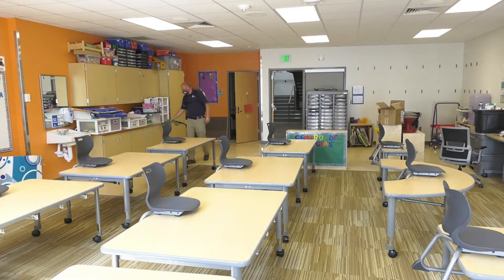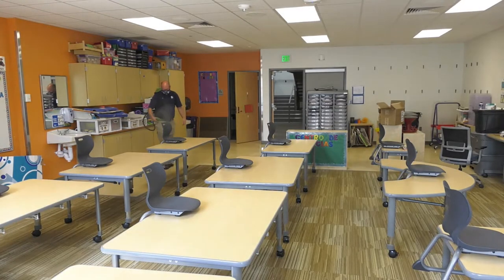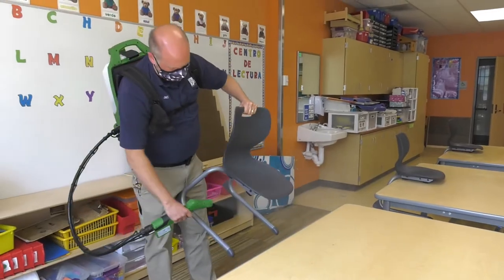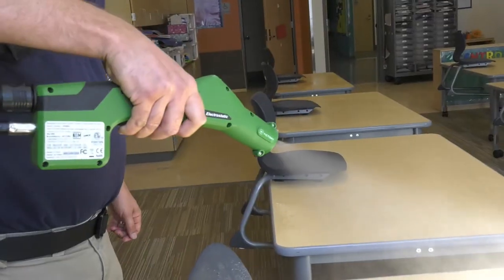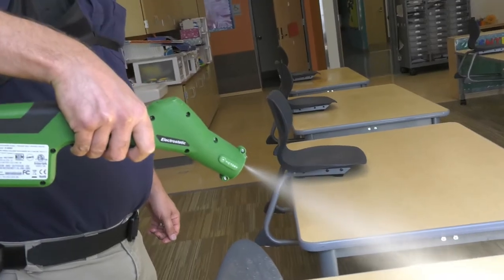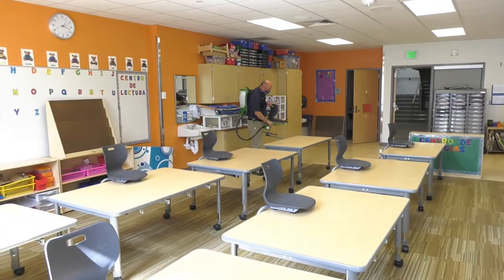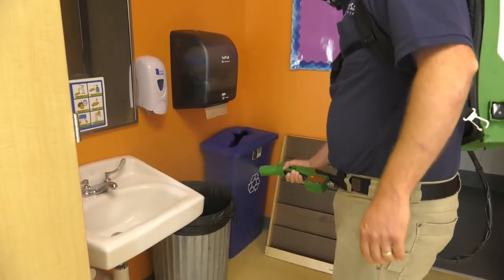Preparing for Hybrid Learning - Building Disinfection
Building Disinfection.